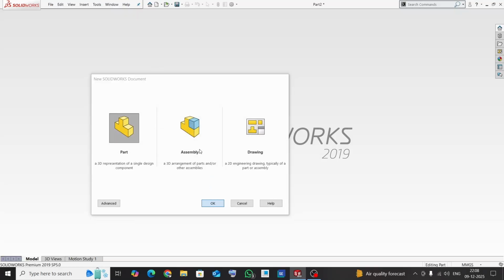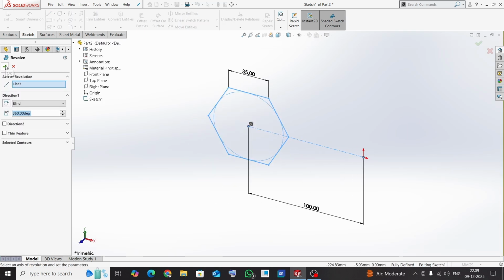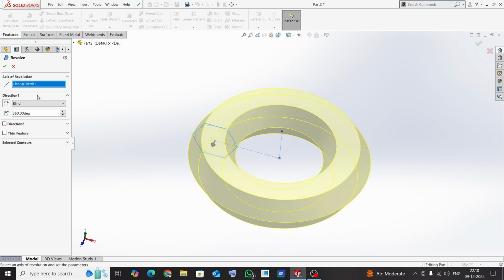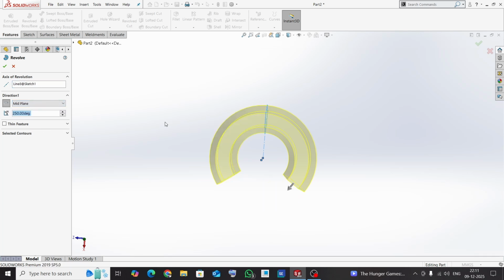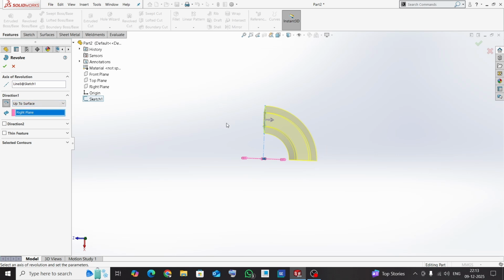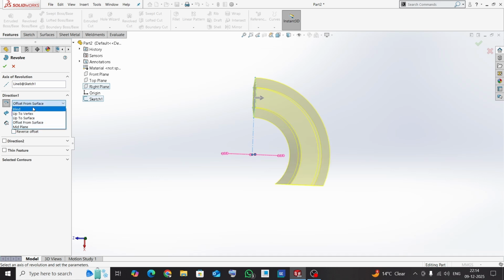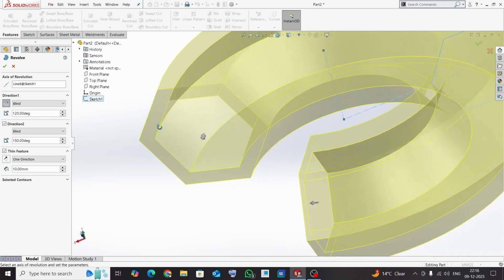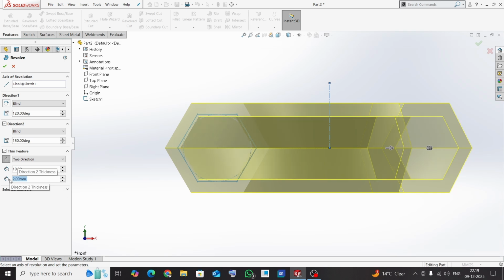solidworks tutorial for beginners | revolved boss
In this SolidWorks tutorial we will learn how to use solidworks revolved boss/base. This is step by guide to the beginners.

solidworks tutorial
solidworks revolved boss tutorial
revolve in solidworks
solidworks revolve tutorial
how to use solidworks revolve